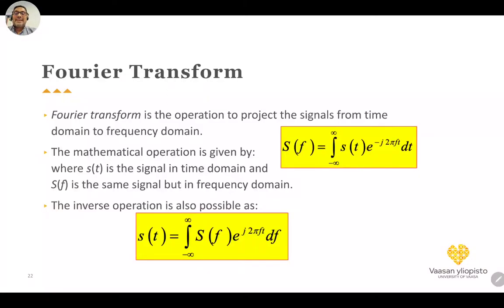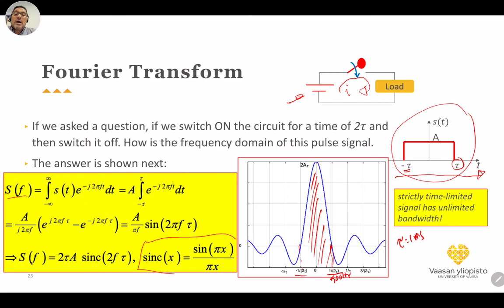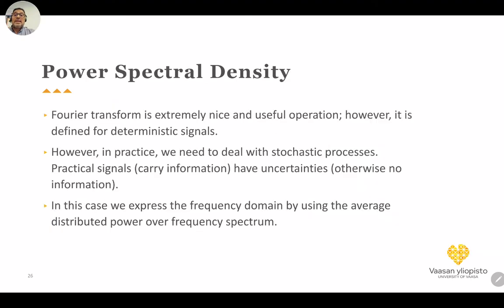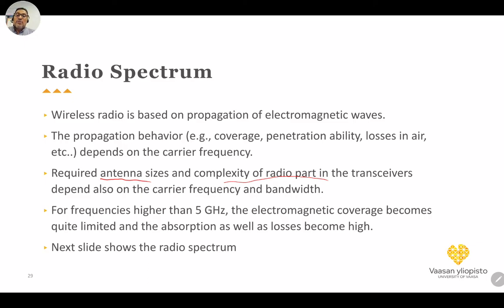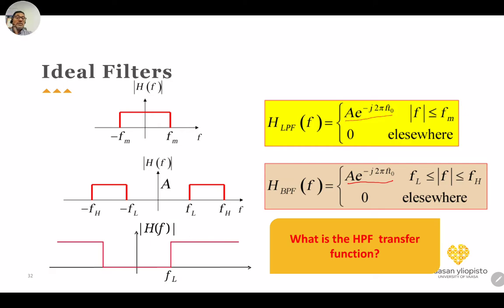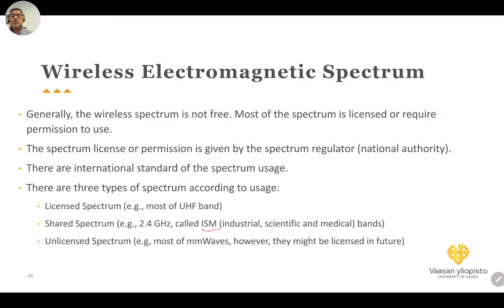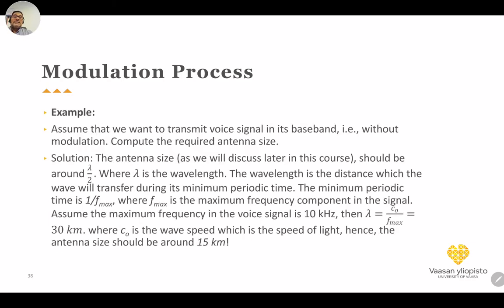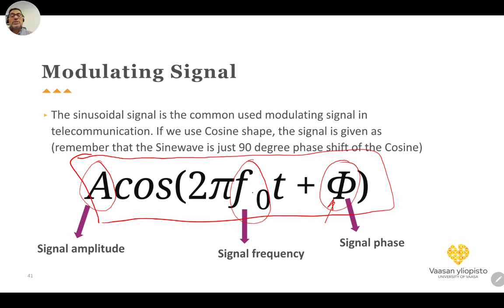Clip 2 - Part 1: Fundamentals of Wireless Communication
The course title is "Modern Wireless Communication and Applications".
In this clip 2, you will learn the transformation between time and frequency domain. More about the concepts of bandwidth, Radio spectrum, Frequency regulations, licensed and licensed-free bands, time-frequency uncertainty, filters, concepts of modulation, modulation stem signal, and its parameters.